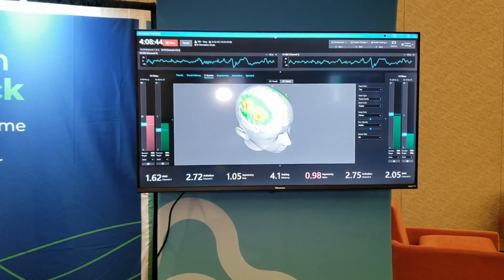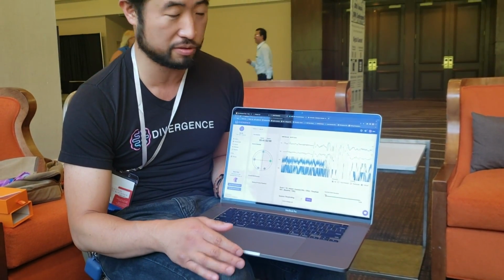Preston Walker's Guide to the ISNR Conference | Neurofeedback | Synapse Data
MentalHealth MentalHealthMatters neurofeedback In this video we are in Orlando Florida for the ISNR Conference. I had a chance to catch up with Synapse Data and see how their neurofeedback technology works.

Therapists: You can book Parts and Memory Therapy trainings and/or supervision

- WYS – Snowman
- Provided by Lofi Records